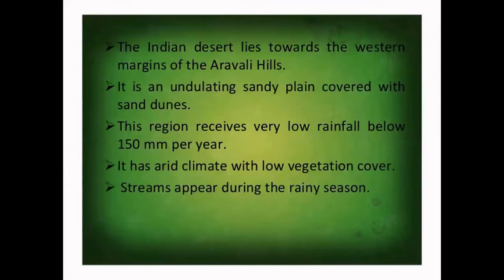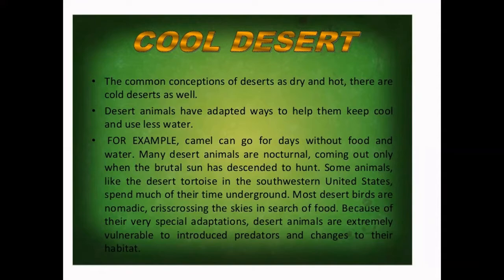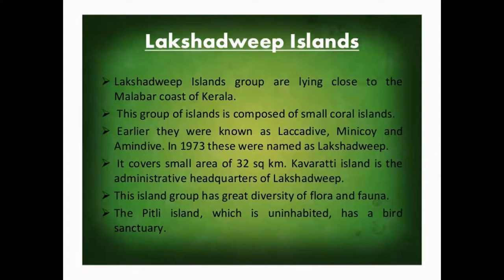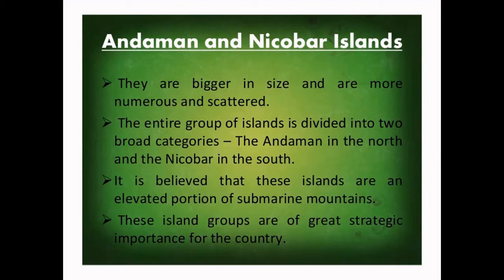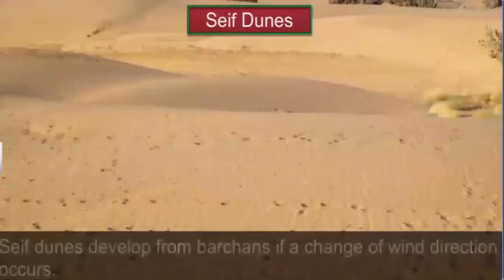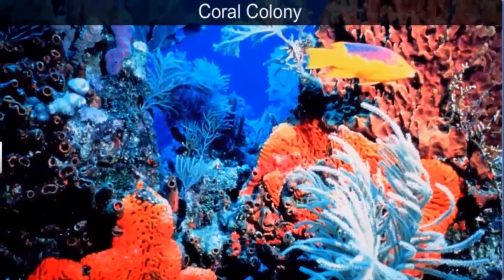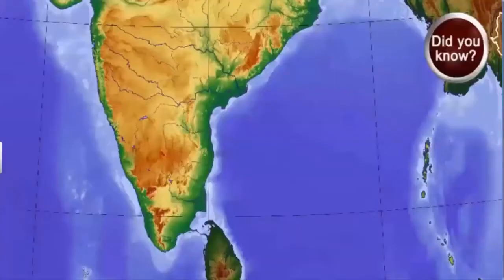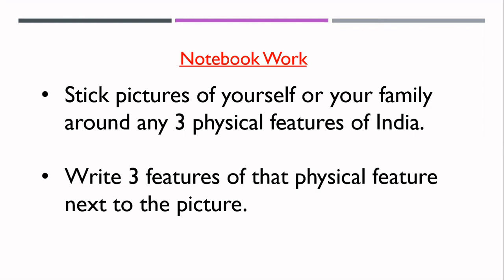JS/9 C/GEO/Physical Features of India / JUL/WK 9/ D 2